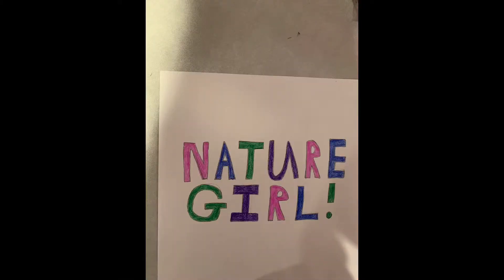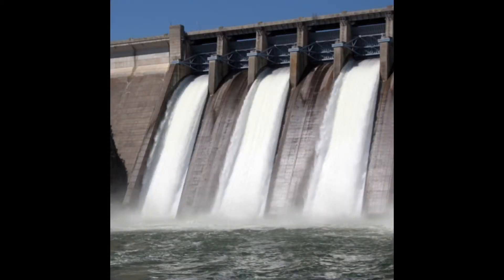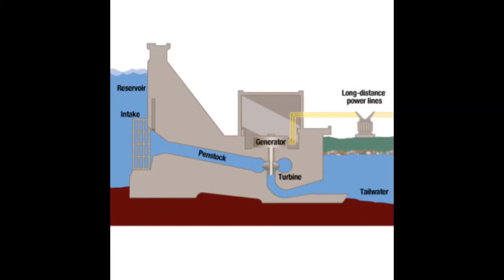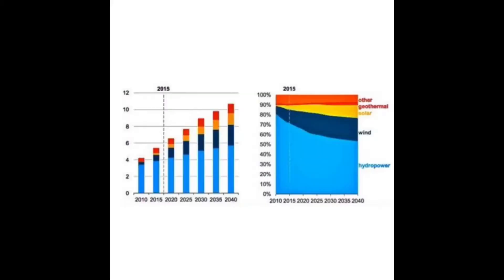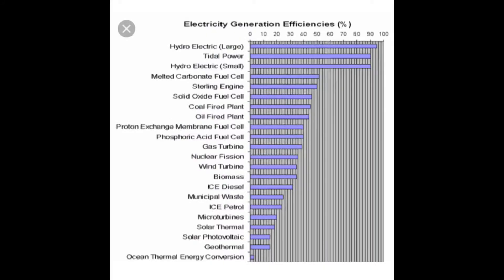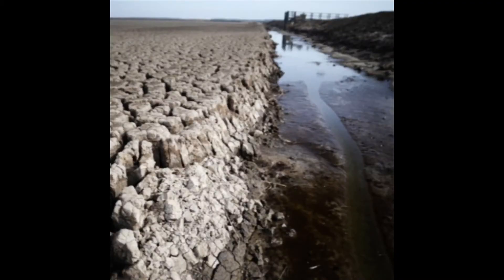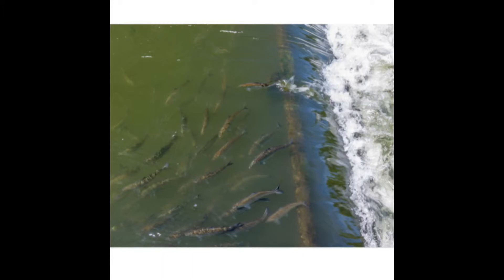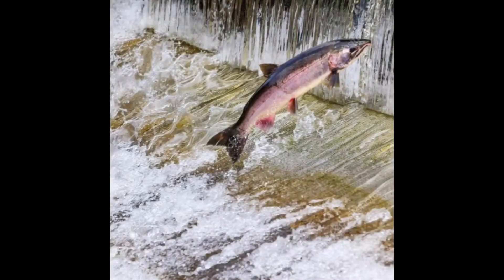Hydroelectric Power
This is my 5th and final video in my alternative energy series.  I made this video all about the pros and cons of hydroelectric power.  First I talk about what it is and why it’s such a great energy source.  Then I talk about all of the reasons why building a dam for this energy source has some negative consequences on the local ecosystems.  ✌🏻💖👩🏻‍🦰🌲